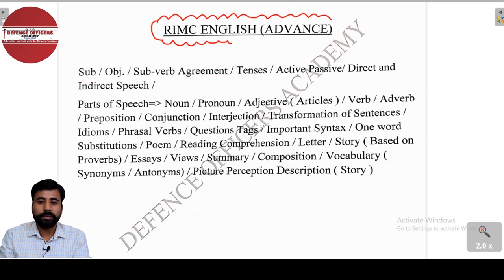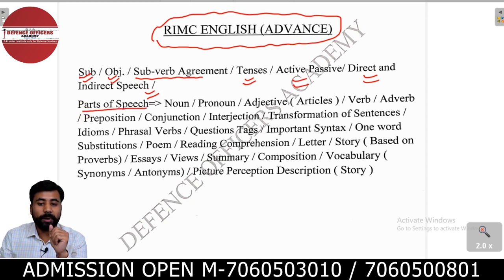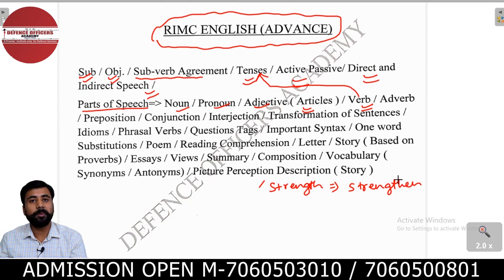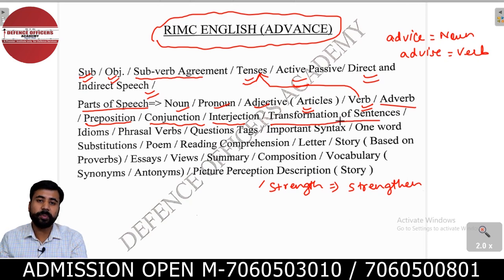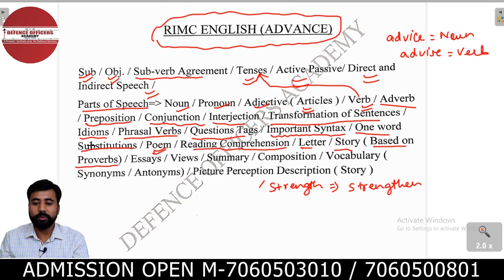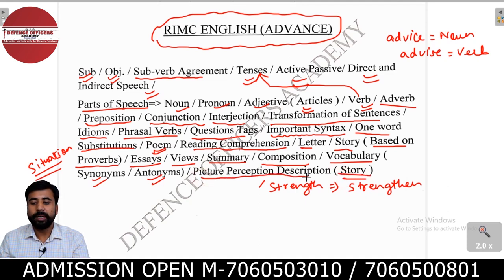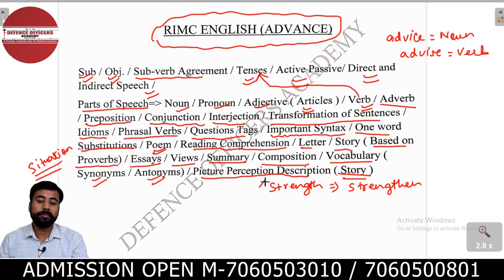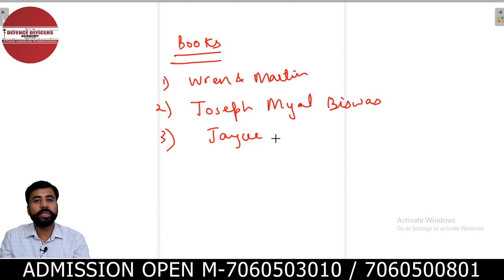RIMC English Detailed Syllabus Latest (2020)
Social Media-